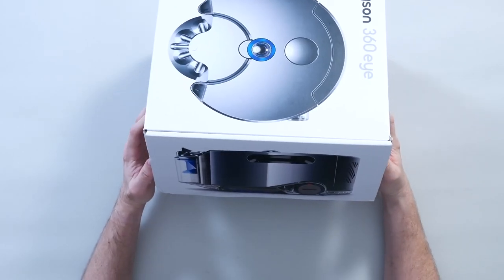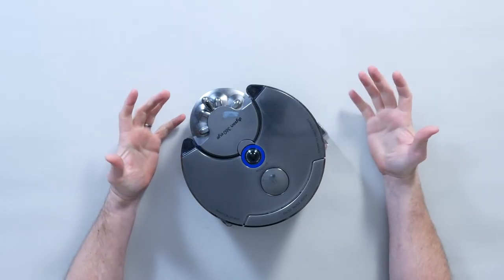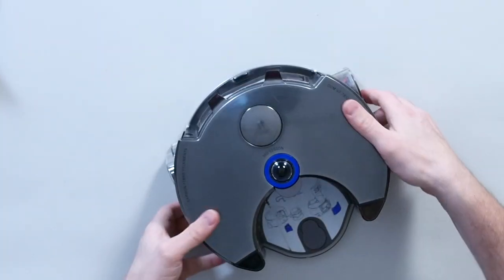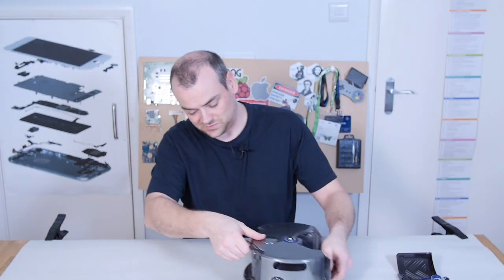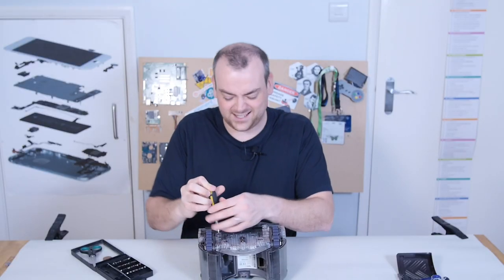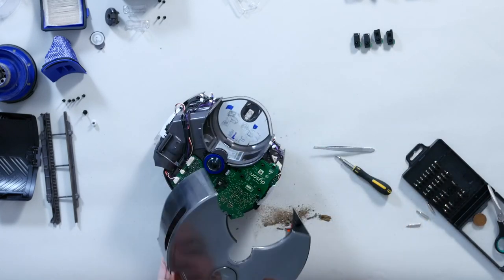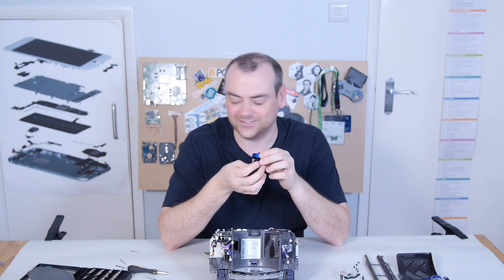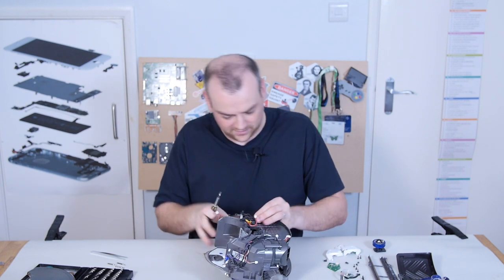Dyson 360 Eye Teardown - The Electronics Inside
We have all seen them, some probably have one, but has anyone taken their robot vacuum clean apart? Let's go straight in at the deep end with the Dyson 360 Eye!